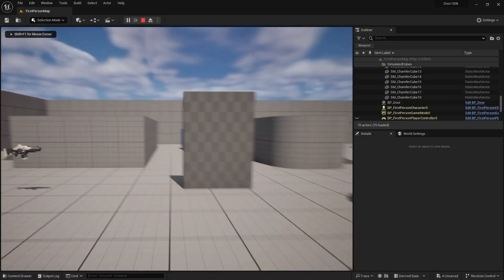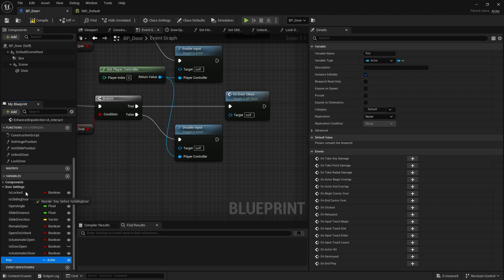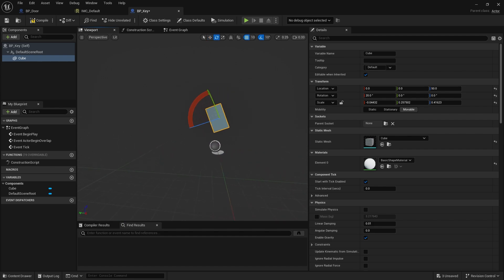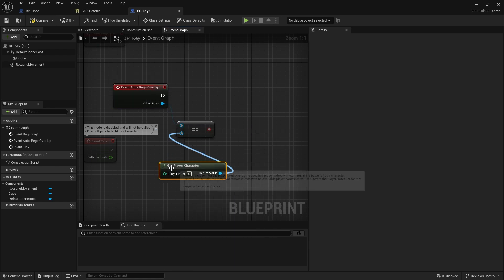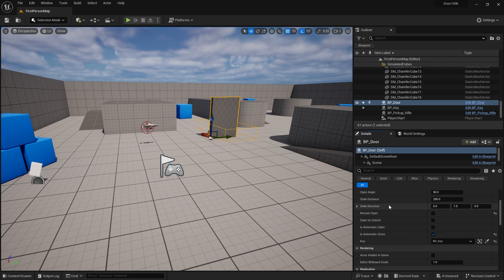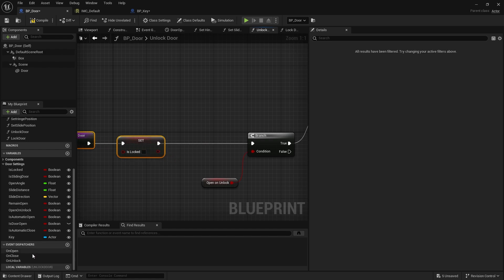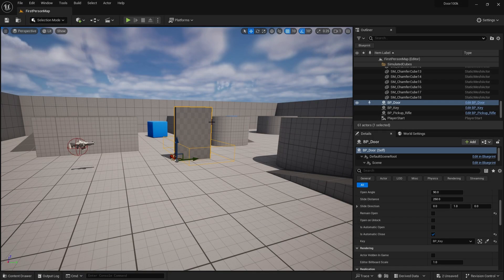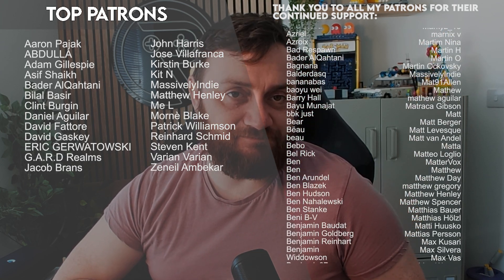Unreal Engine 5 Tutorial 100,000 Subscribers Special - Doors Revisited Part 3: Keys